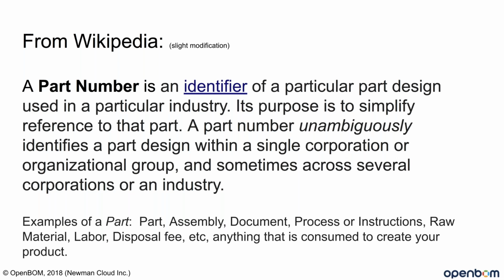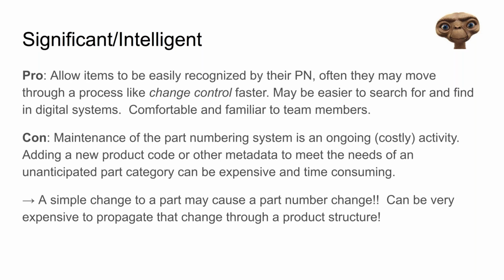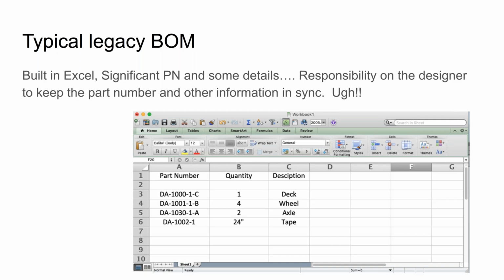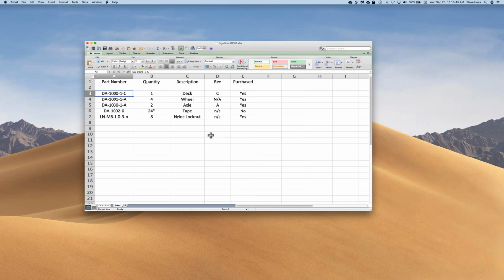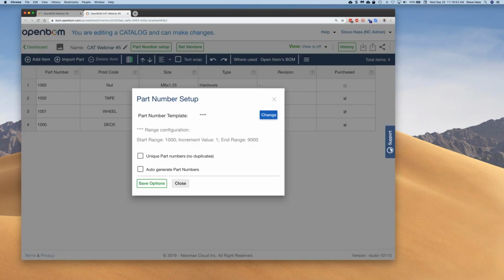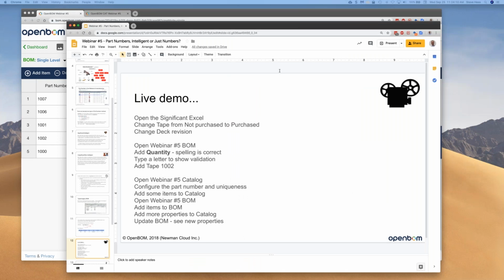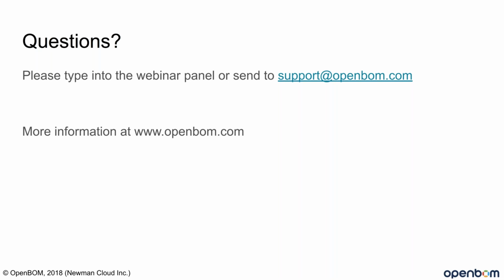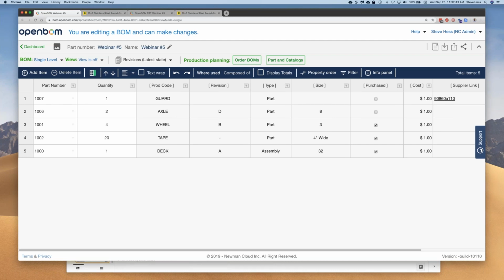BOM Educational Webinar. Part numbers - Intelligent or just numbers?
OpenBOM Educational Webinar #5 discusses how to assign part numbers. Compares Intelligent vs Non-intelligent Part Numbers and give some tips on how to organize Part Numbering schemas.